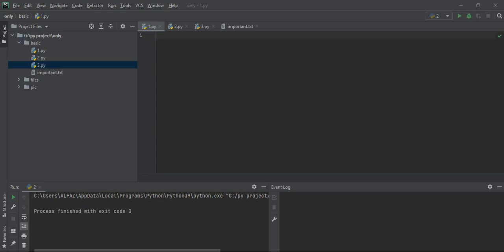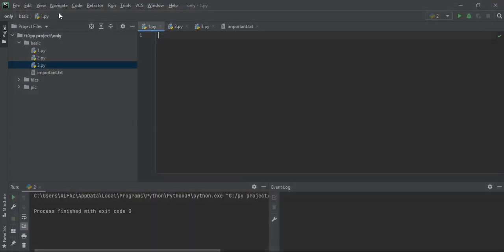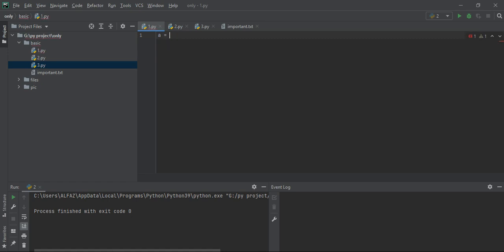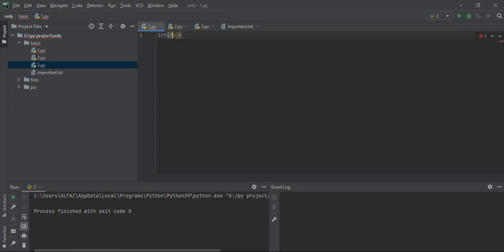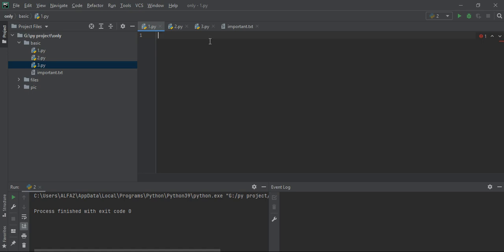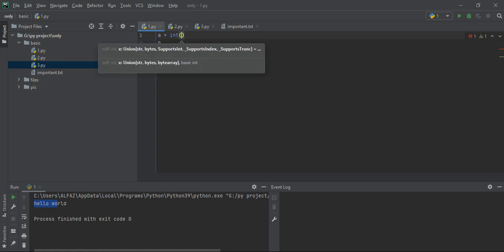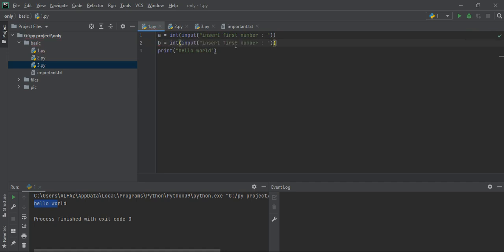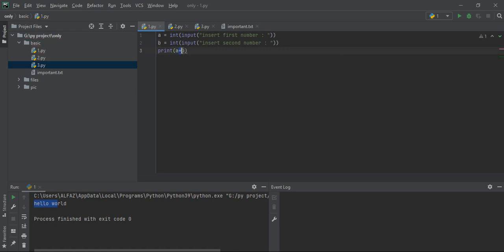Python basic. Code With Rehaan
links👇👇👇👇

python.

Pycharm